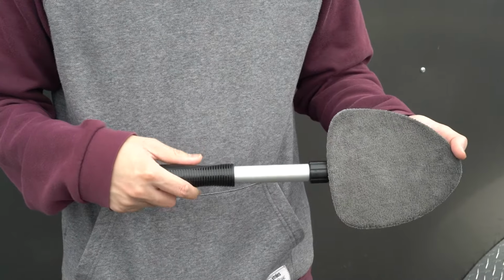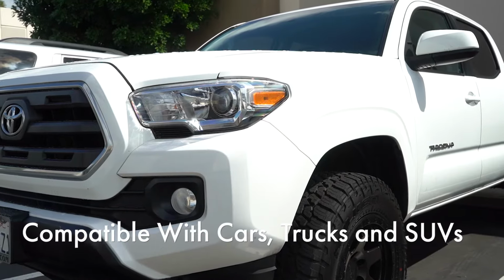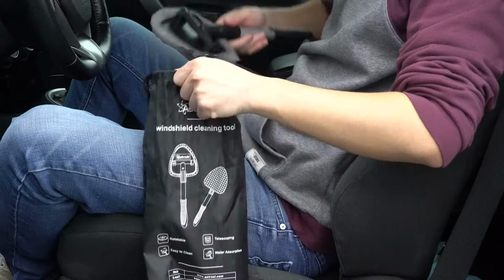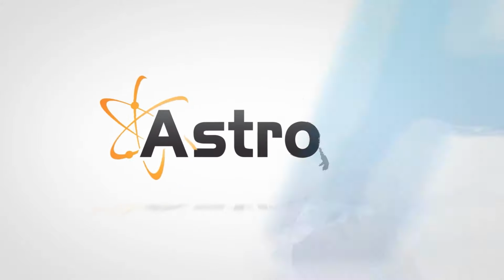AstroAI Windshield Cleaner (Triangle)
Intimate Combination: The car windshield cleaner with a detachable handle, can be disassembled into halves for storage. It comes with 8 pcs washer towels and two 60ml spray bottles

Fast and Easy to Clean Auto Windshield: Clean car window interiors and exteriors without straining. No more hurting your back. With the extra long extension handle and pivoting head getting to those hard-to-reach car window bases is simple

Multiple Applications: Works well as a fog and moisture removal tool. Use the cleaning brush set in your car, hard to reach windows in your house, television, glass screens, glass mirrors, and even floors. Good for all size cars, trucks, SUVs, and RVs

Great Design Car Window Cleaner: Durable and ergonomic handle, easily extend to hard-to-reach window bases, leaving surfaces for even cleaning. A washable microfiber pad with good water absorbability

A safety hammer at the joint of handle and panel shall be a choice to get through an emergency, which is made of high-grade carbon steel